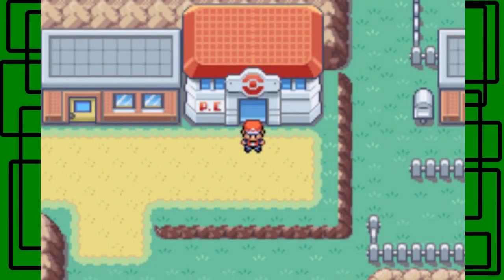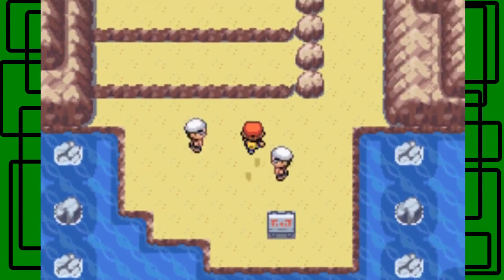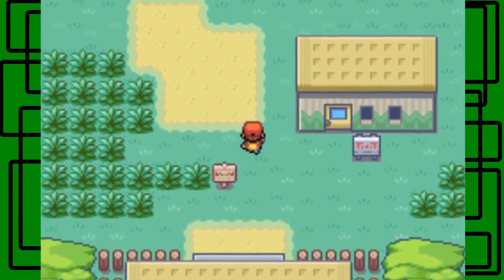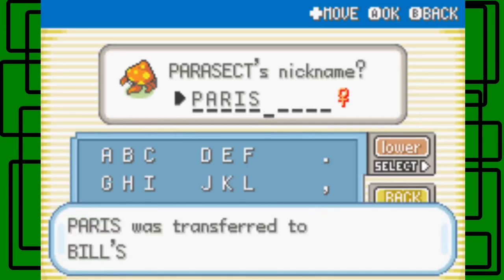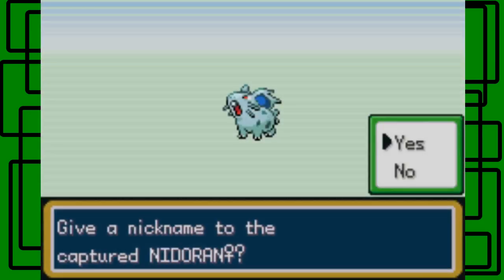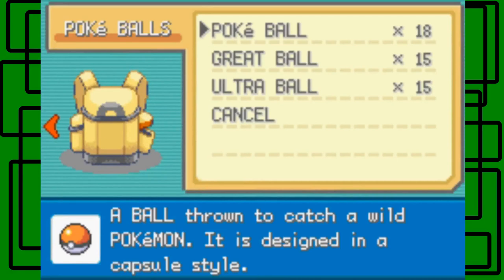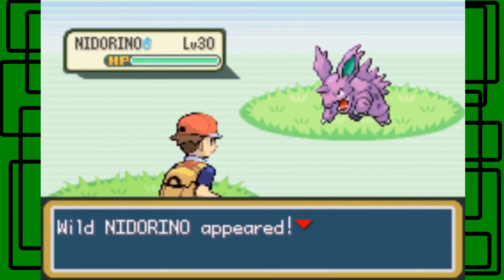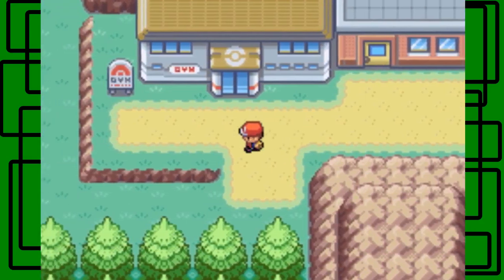Pokémon LeafGreen REDUX - Part 30: The Safari Zone | GiantGrotle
The Safari Zone is a fun area where you can catch so many different Pokémon! It's a fun time!